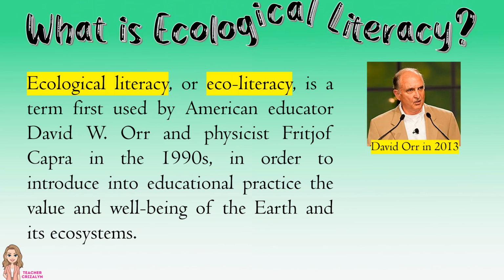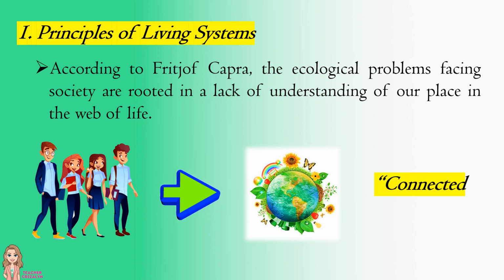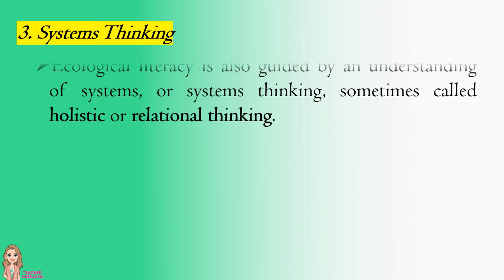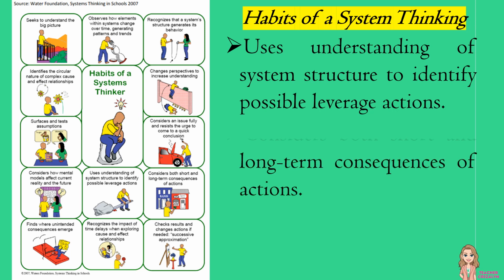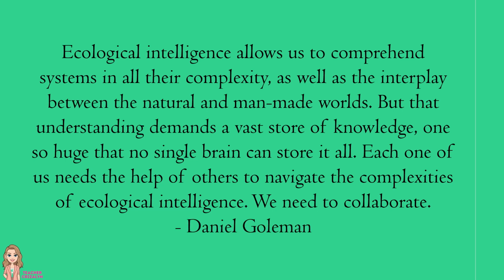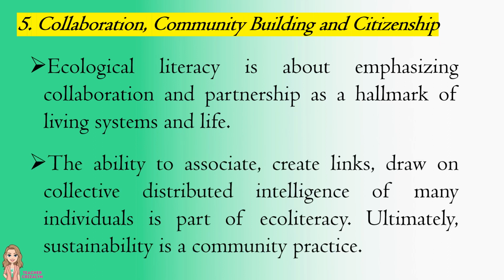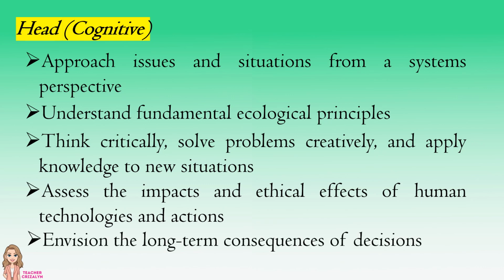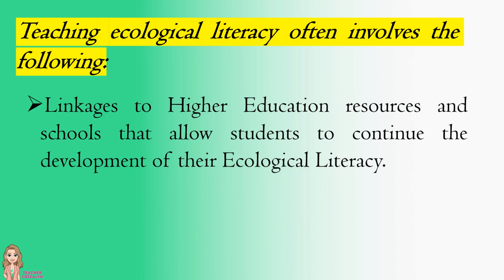EDUC 9 - ECOLOGICAL LITERACY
Ecological Literacy or Ecoliteracy is a way of thinking about the world in terms of its interdependent natural and human systems, including a consideration of the consequences of human actions and interactions within the natural context.